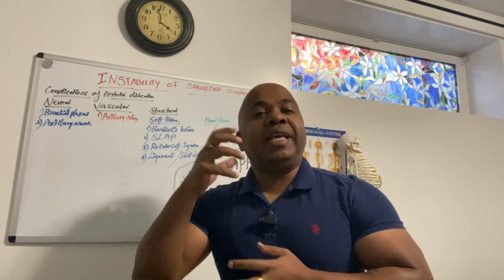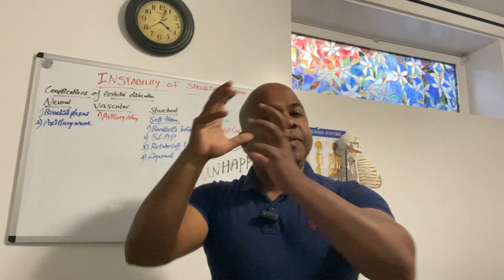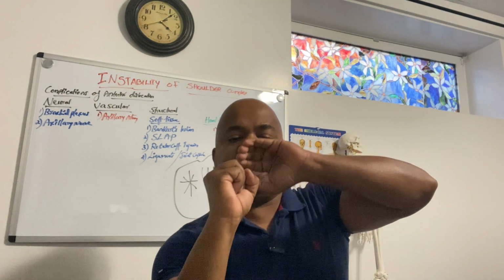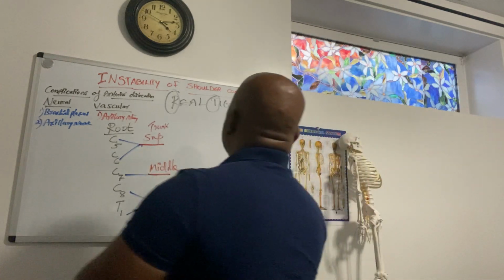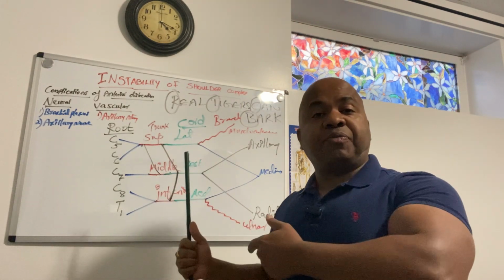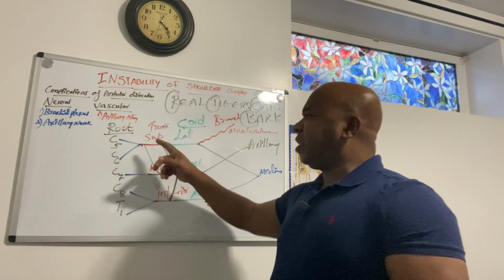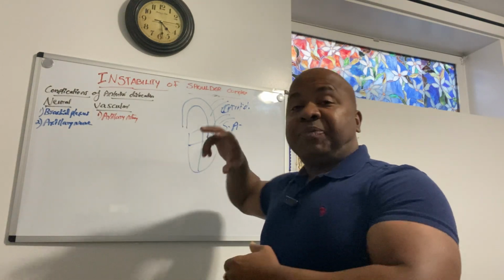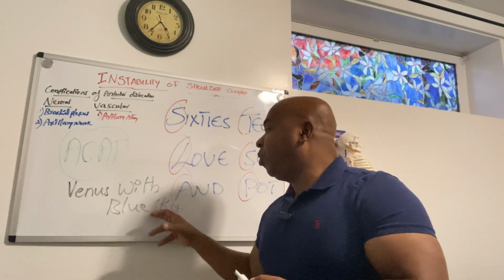Instability of Shoulder Joint PART 2 | DK TALKS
This video is part two of the previous video covering the shoulder joint.